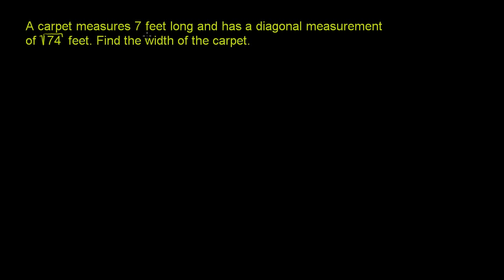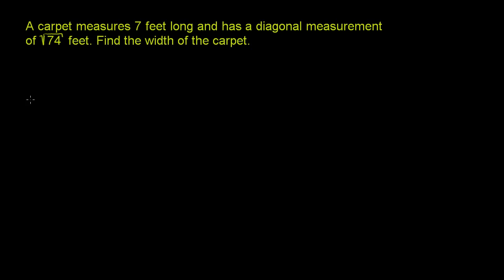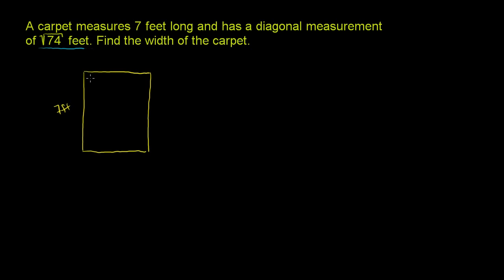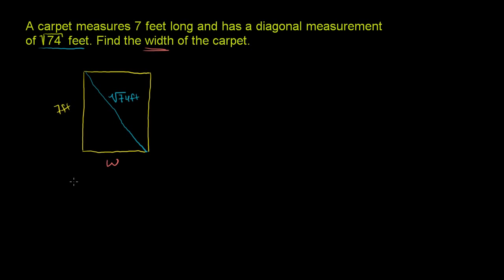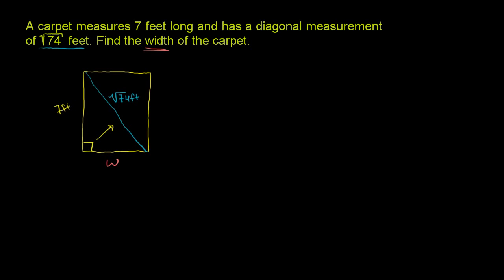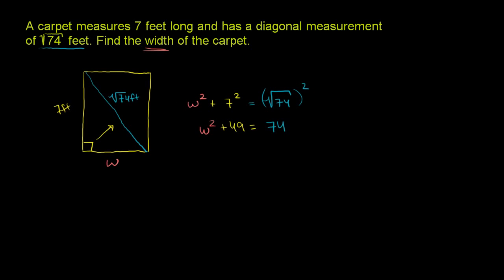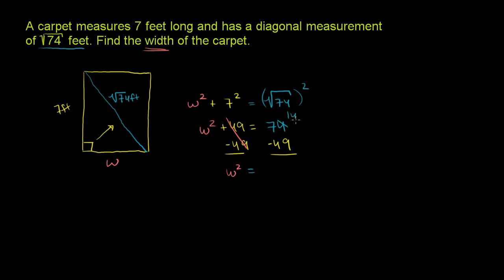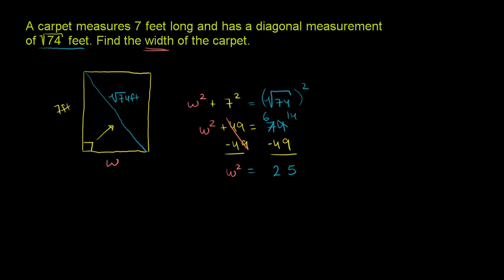Pythagorean theorem 3 | Right triangles and trigonometry | Geometry | Khan Academy